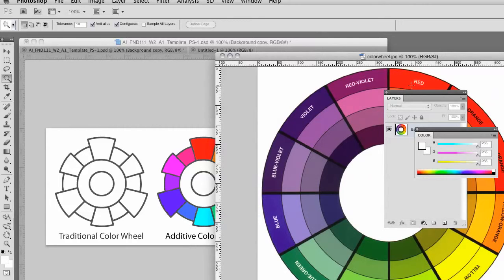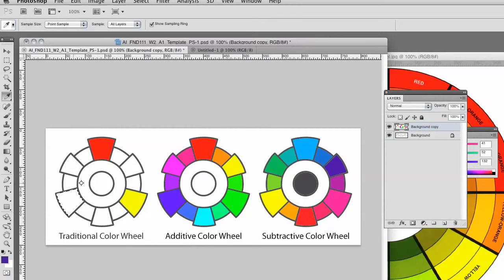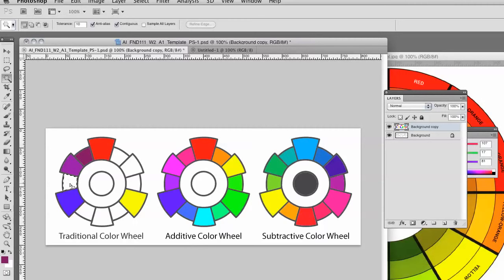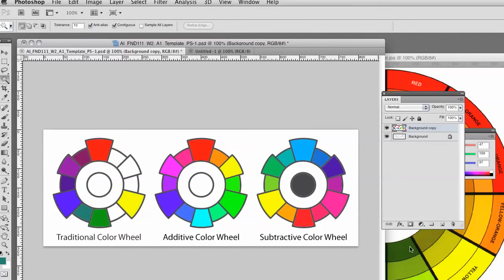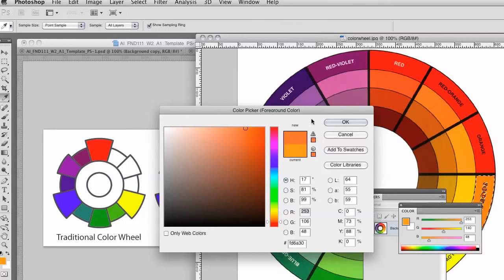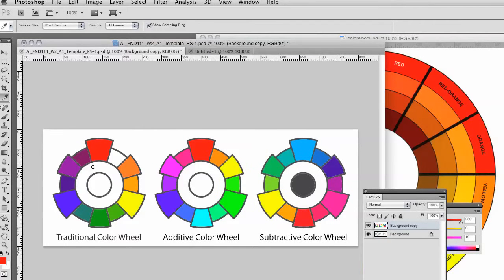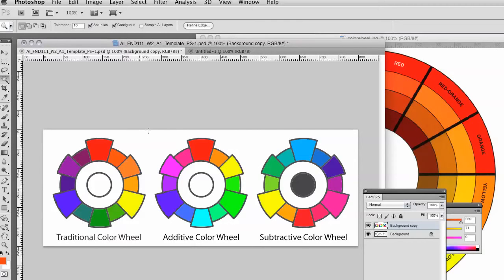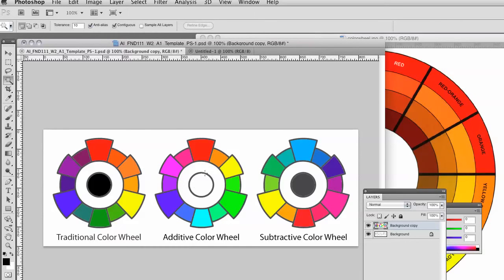Creating Color Wheels in Photoshop Part 2 of 2